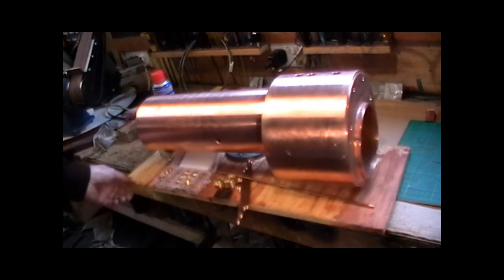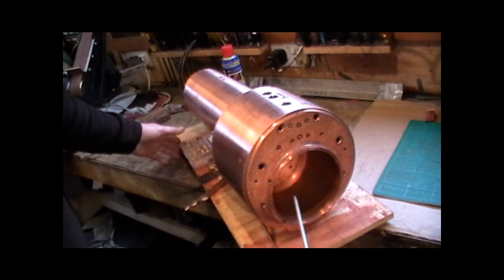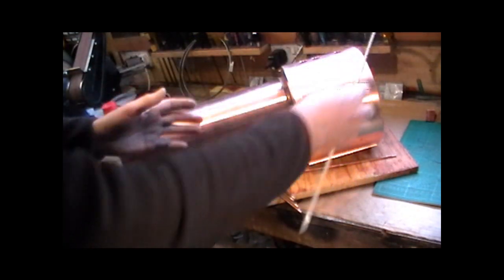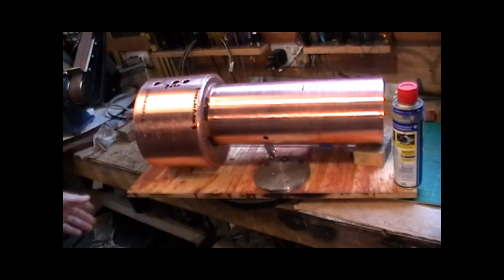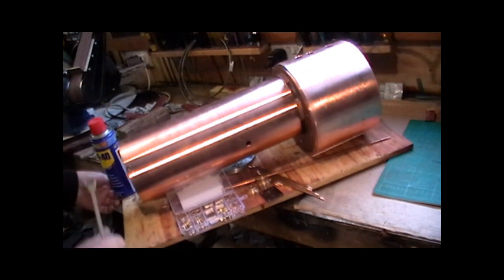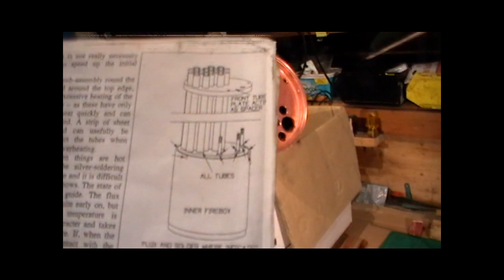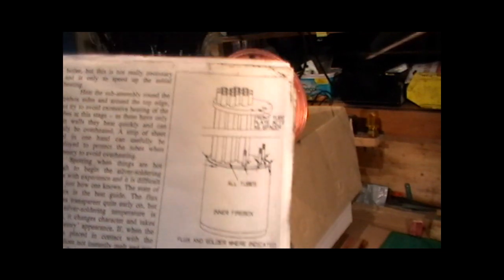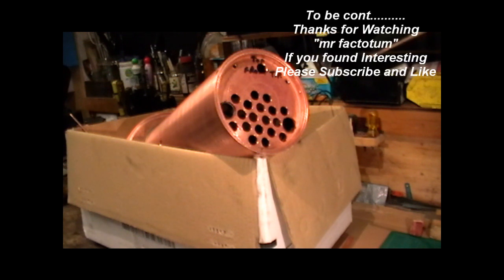Making a Boiler 5" gauge loco Part 8 First boiler inspection " mr factotum "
How to make a locomotive boiler, includes flanging, marking out, machining, assembling, silver soldering. Step by step procedures i went through from start to finish. Here preparing tor the 1st inspection before sny silver soldering takes place, with qualified boiler inspectors at my local model engineering club, everything has to be to correct specifications using correct specification materials and made to the drawings.
The boiler is for a 'metre maid' version of a sweet pea locomotive i am building from scratch as a complete novice